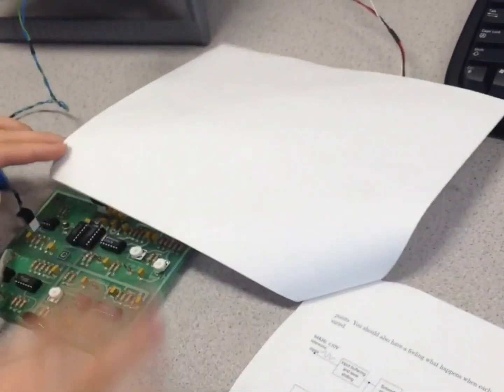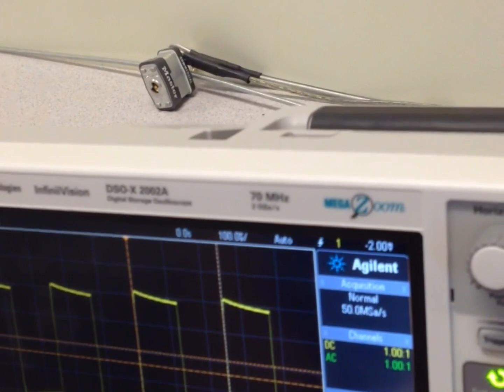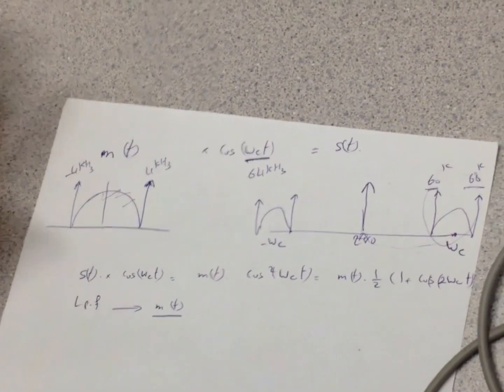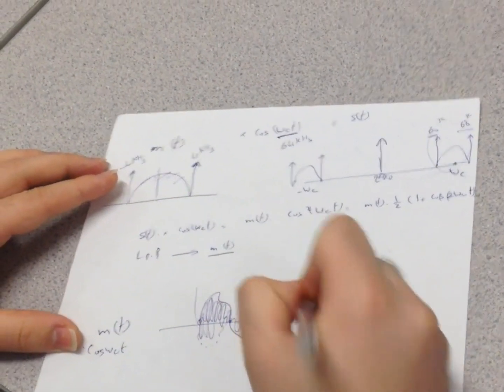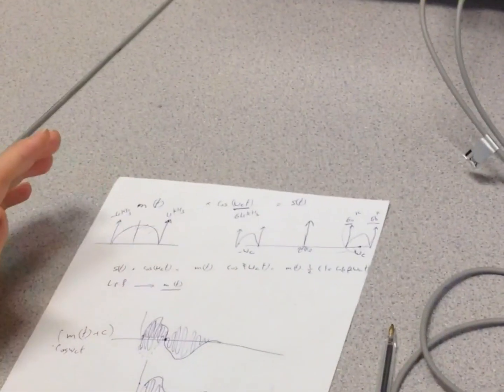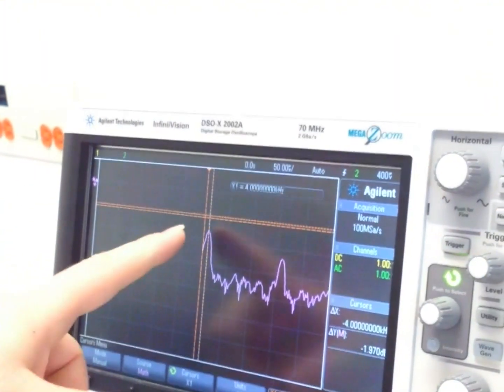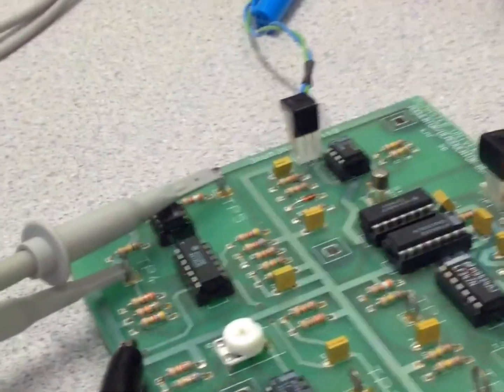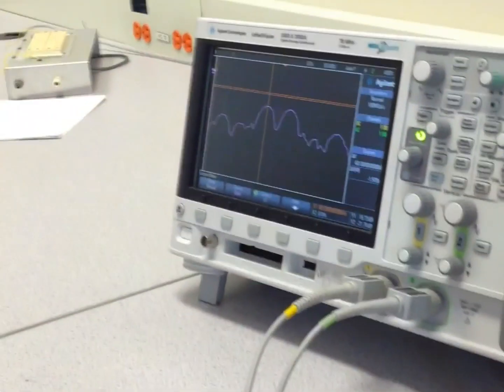3TR4: Experiment 2